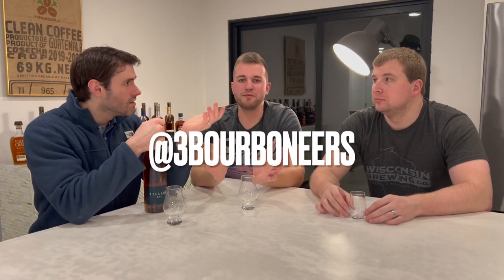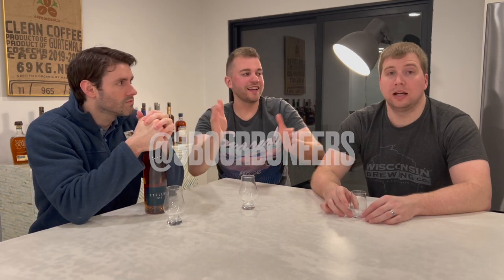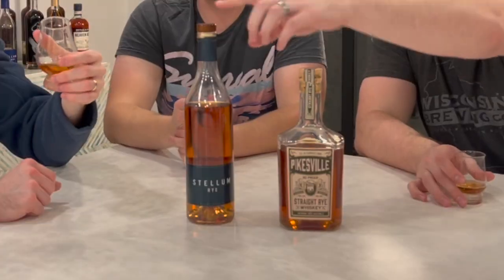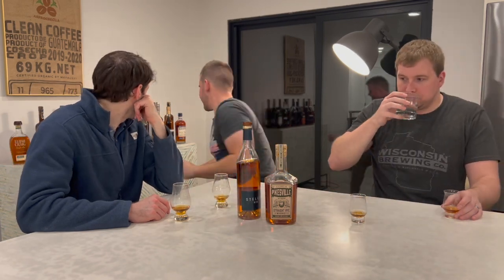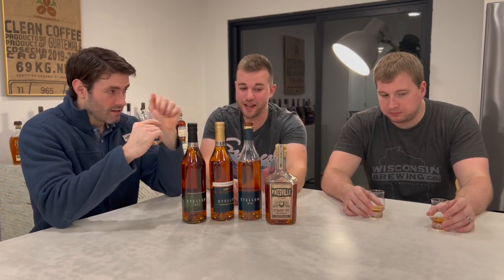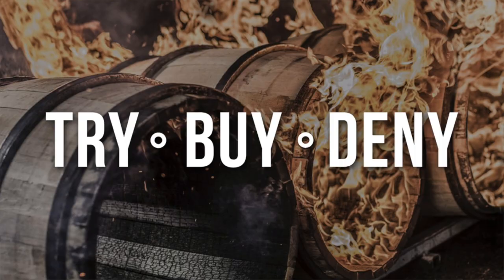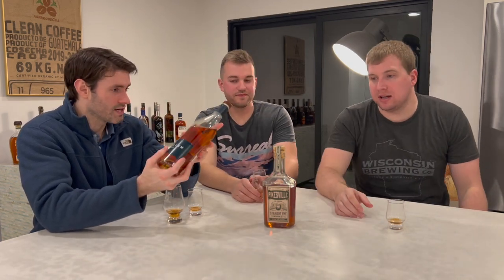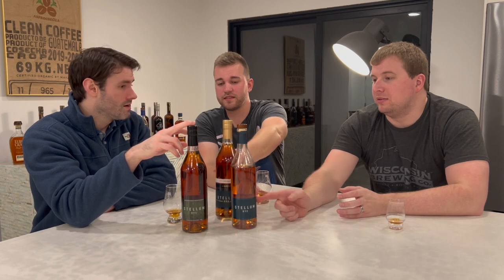Stellum Rye Review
The identity of Stellum Rye is rooted in a tried and true 95% Rye Indiana mash bill. To enhance this classic style, Stellum incorporated small amounts barley-forward rye from Kentucky and Tennessee. We pulled a delicious palate of cinnamon, baking spices, black pepper and cayenne. The nose was heavy with pear, melon, and light fruit - creating an overall fantastic experience!

Barrell Craft Spirits continues to deliver on Stellum, and this brand has slowly been forcing it's way to the top of the Bourboneers list in almost all categories!